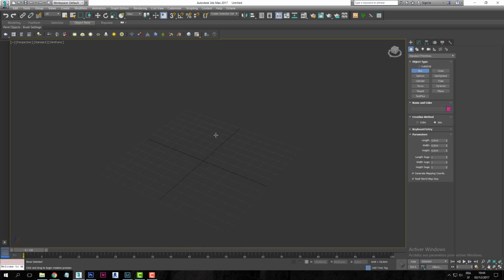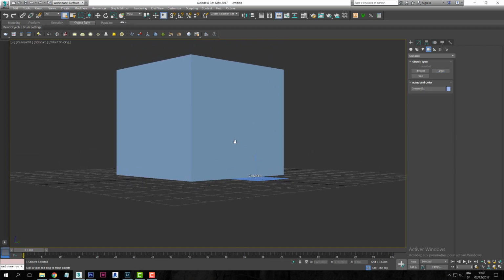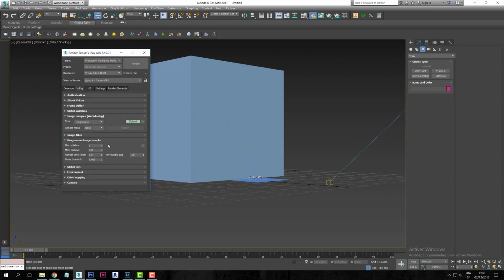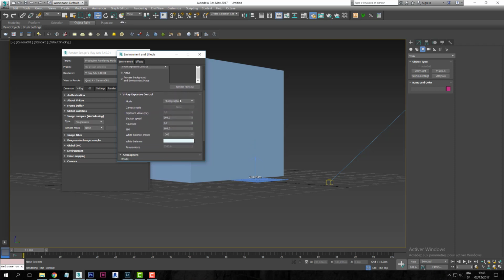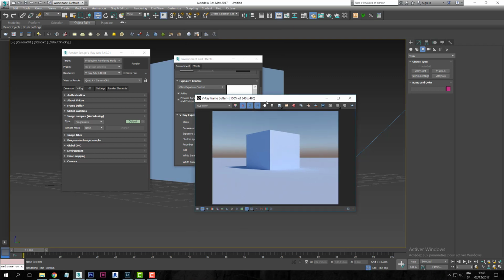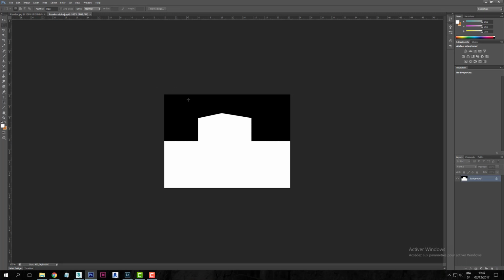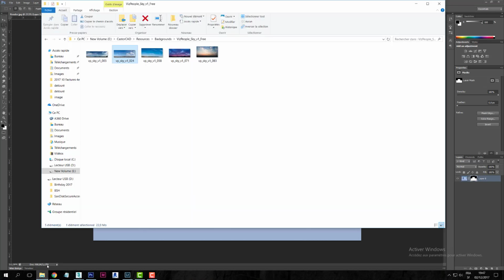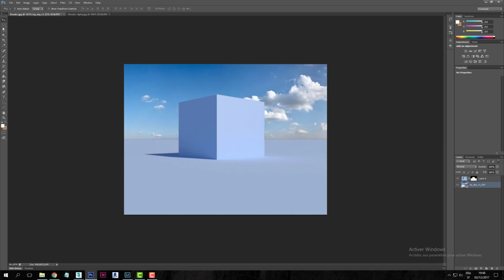alpha channel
Hey guys this was a request by someone that needed help to cut out the background using 3ds max, vray, and photoshop. If you have any other 3d or photoshop related questions you'd like me to do a tutorial on, I'd be happy to help!